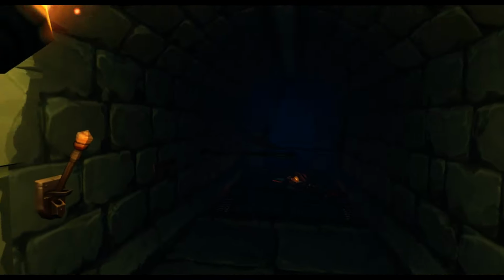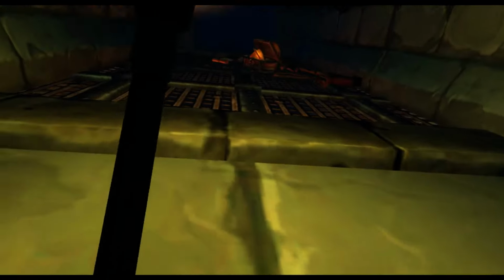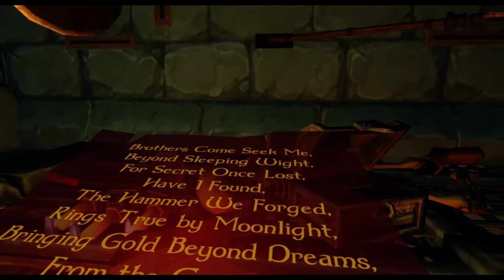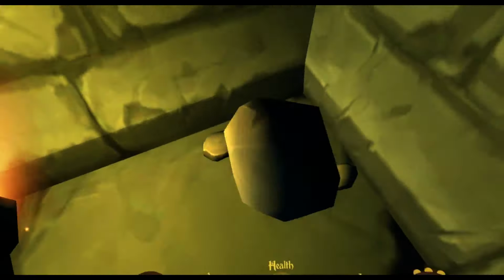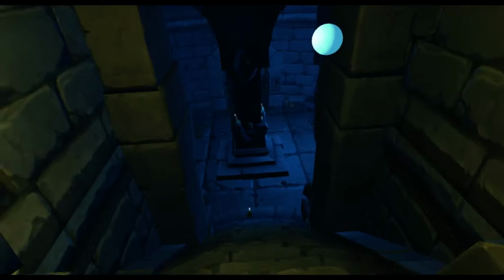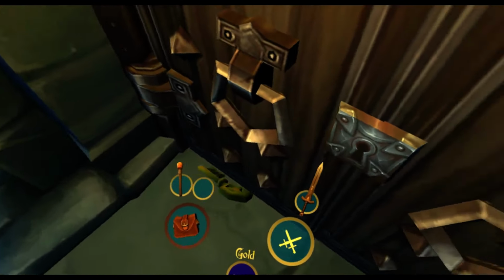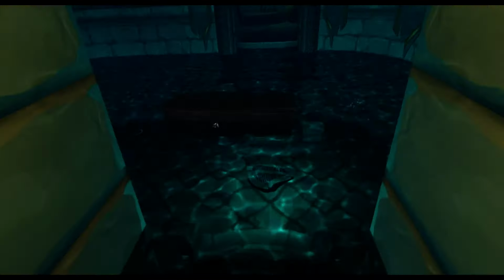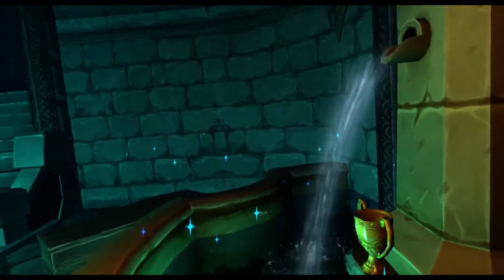Vanishing Realms. The best VR hack and slash - HTC Vive VR Gameplay Part 1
An amazing hack and slash that feels similar to titles like Zelda: A Link to the Past both visually and in design. When I put on the headset I feel like I was dropped into one of those dungeons and left to wander. It's a great feeling.

This was one of the first VR games I played and it was amazing in its first iteration. There have been two content updates since then and it's gotten significantly better.

Combat feels better in hard mode, like you're actually sparring with an opponent rather than smacking a training dummy. Loving the Warriors Challenge addition.

Will get to the additional content in the next video. It was introduced in the middle of the story. That video will also include the wonderfully done two handed axe. (Note for Indimo Labs, can I get a great sword next?)

I highly recommend this game if you're looking for something melee focused. If you're at all interested in a Zelda VR or Skyrim VR game, check this title out. For 19.99, you get 5-6 hours of gameplay that they're actively expanding on. It's one of the few diamonds in the EA lineup that polished and fun.

Part 2 Teaser - A look at the 2 handed Axe